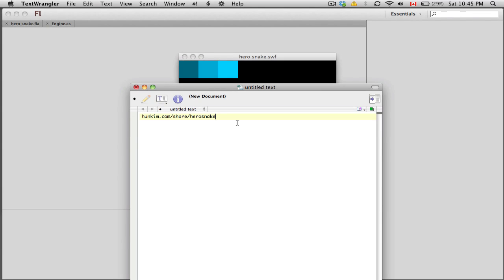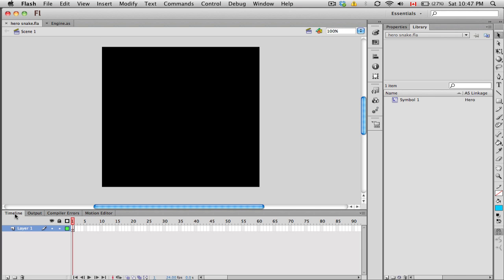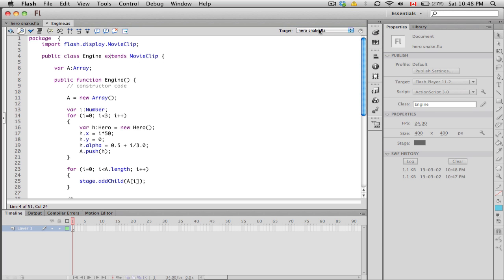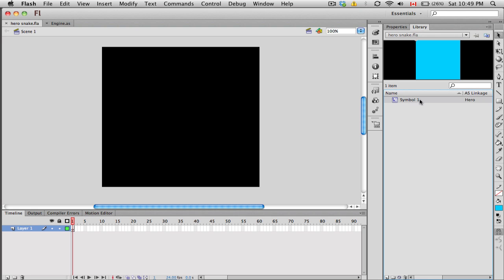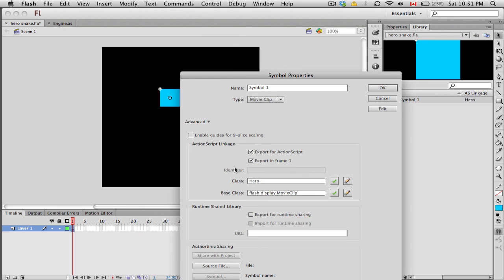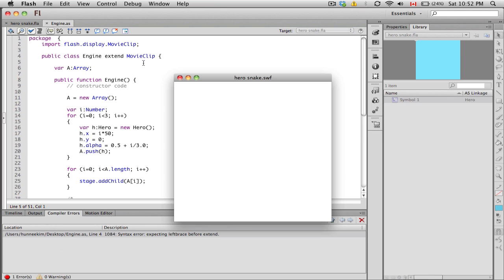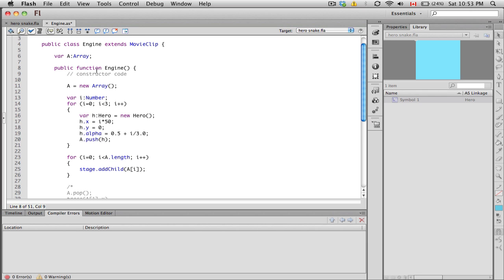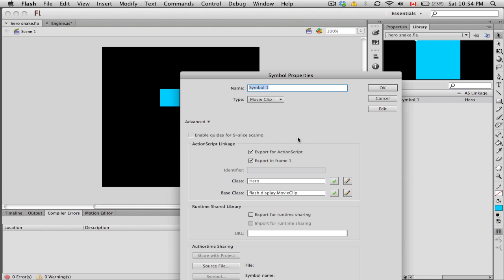Flash CS6 Tutorial - Hero Snake Part 1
Flash CS6 Tutorial for Beginners - Hero Snake Part 1.  Practice Document Class and Array Concepts.